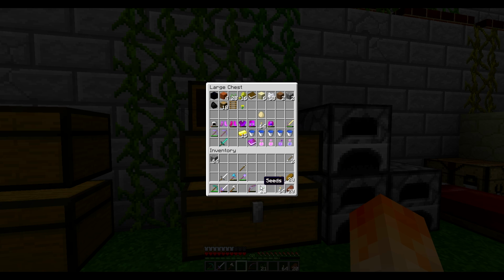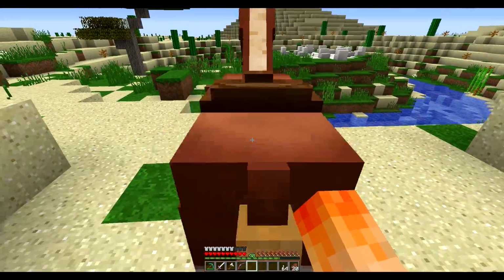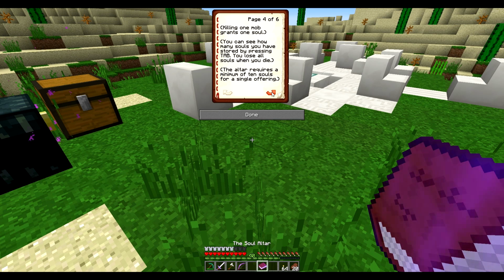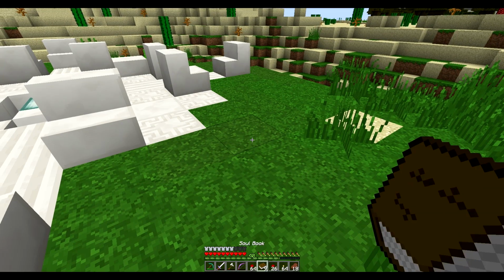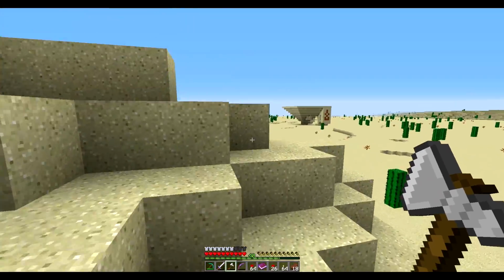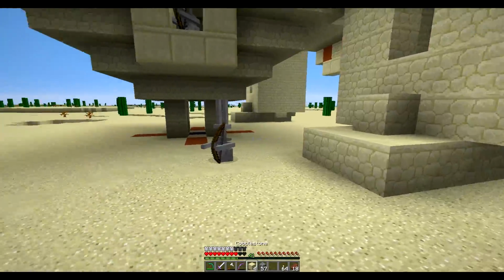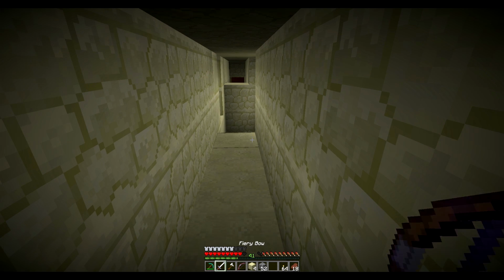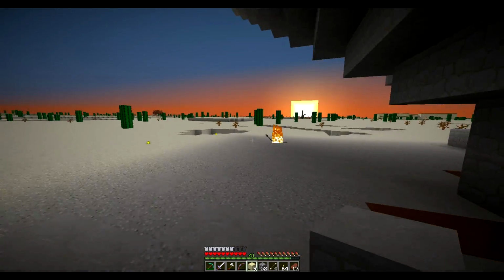Minecraft Wayward Wonders CTM Map - 6 - The Most Useless Tree Ever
Wayward Wonders is an open world Minecraft 1.8 “Complete the Monument” map with elements of both survival and adventure. The player(s) must explore the land to defeat the evil bosses that have taken over the Wonders of the world.

Want to play it yourself?